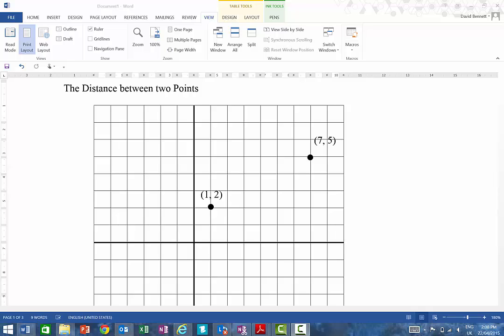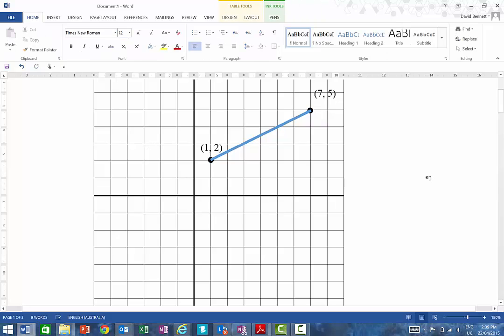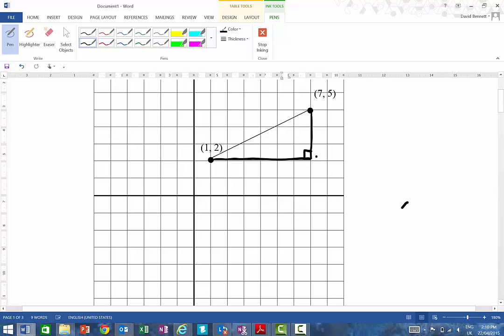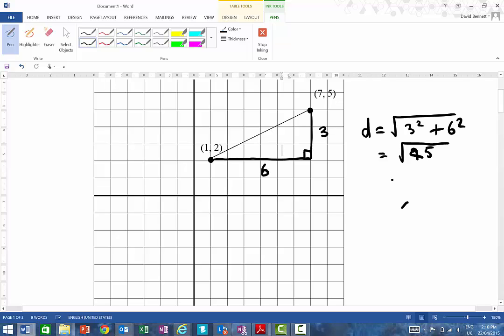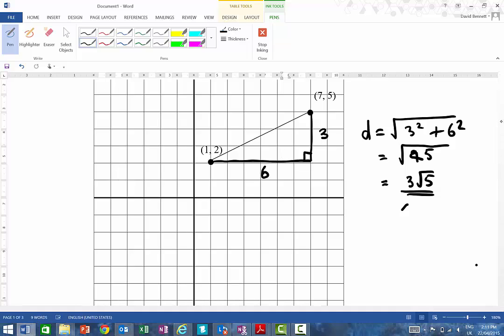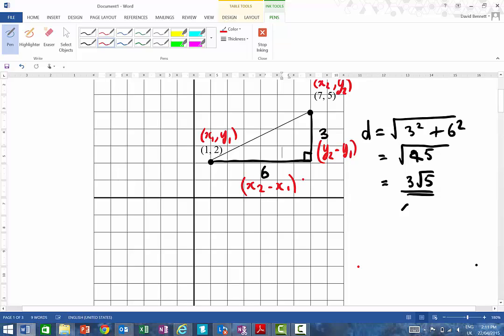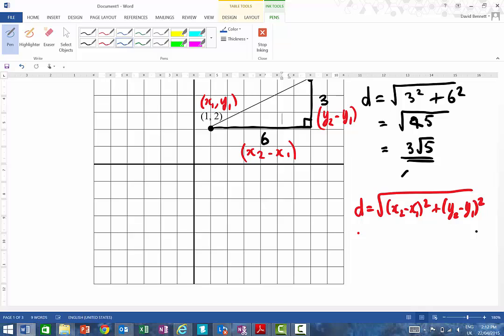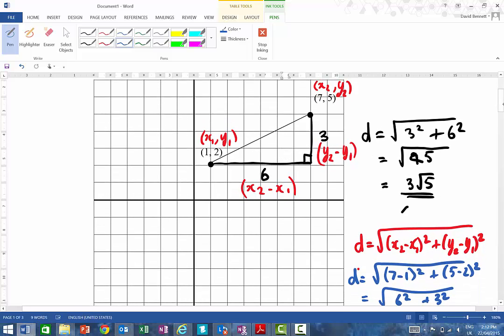Distance between Points